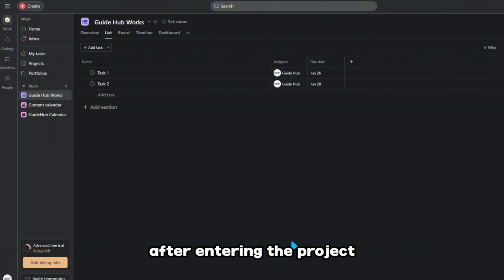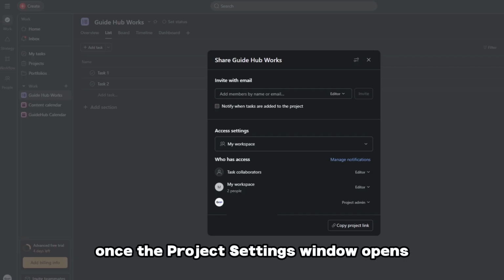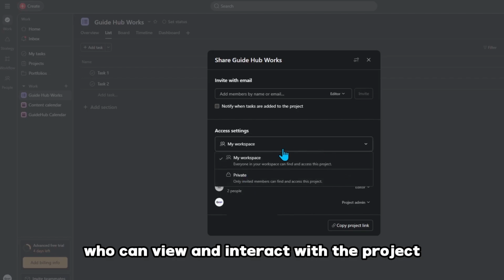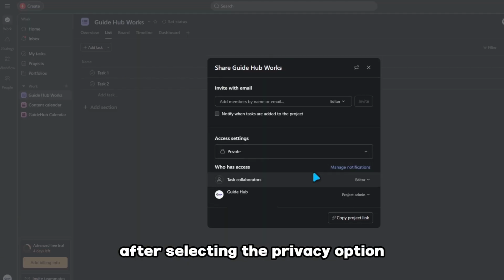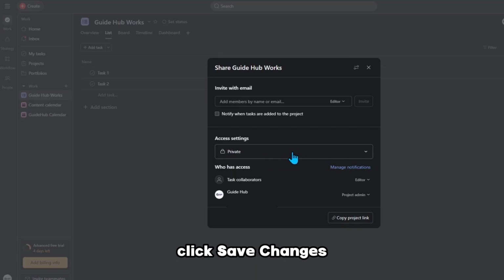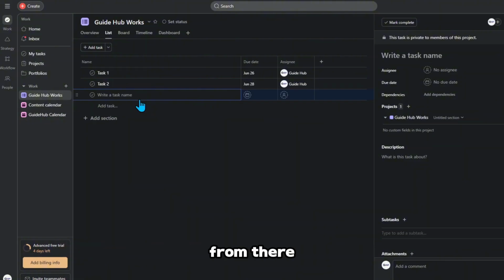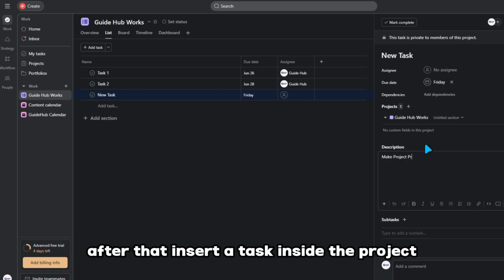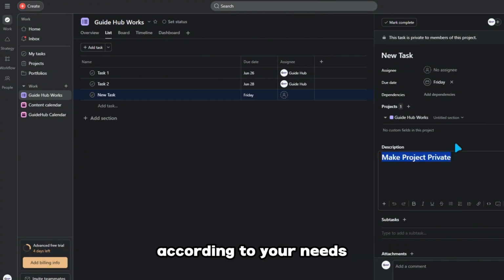How To Make Project Private in Asana (𝟮𝟬𝟮𝟲) | 100% WORKS | NO Yapping, To The Point! | FAST & EASY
(2026) Learn How To Make Project Private in Asana in this video (NO YAPPING + 100% WORKS!) | EASY FULL GUIDE, Everything You Need To Know! | Make Project Private in Asana